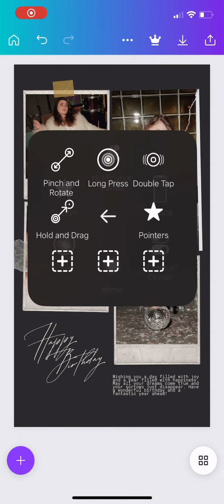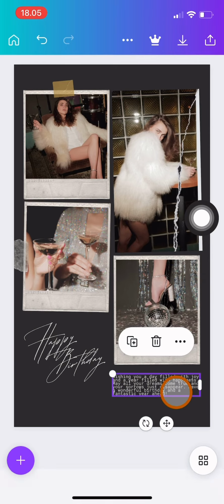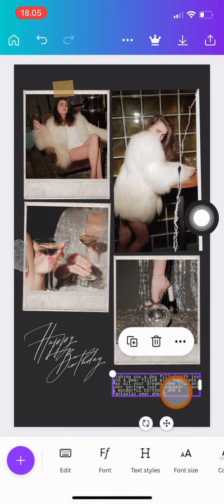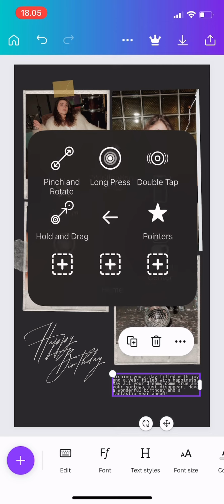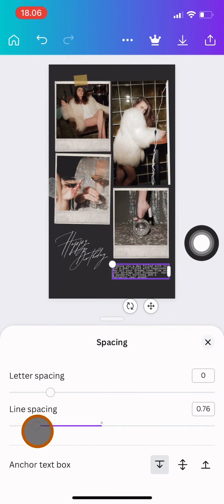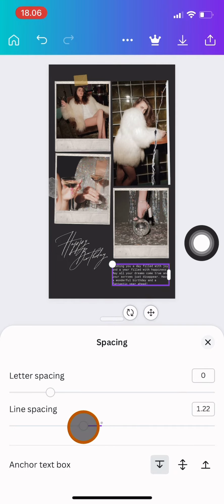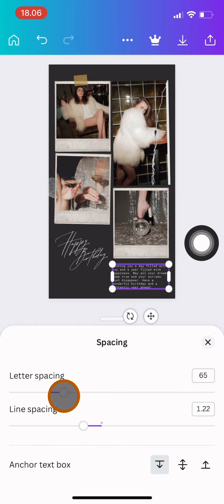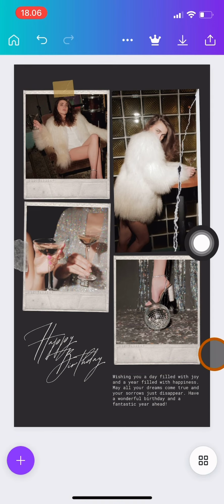Can You Adjust Line Spacing for Texts in Canva using iPhone? Canva Tutorial for iPhone iOS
Not only adjusting the text font, and the size, you can also adjust line spacing in Canva using your iPhone. It makes your design more neat and looking professional.